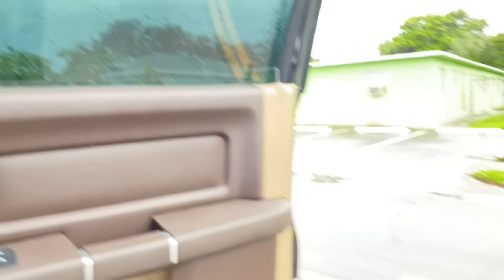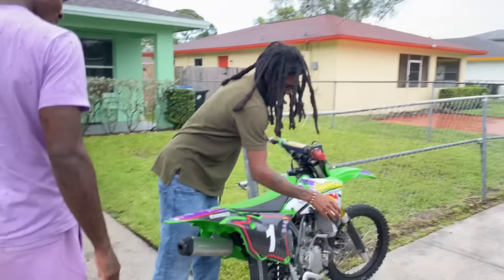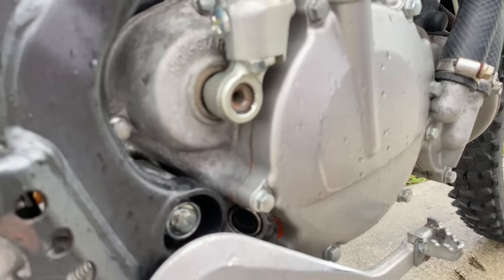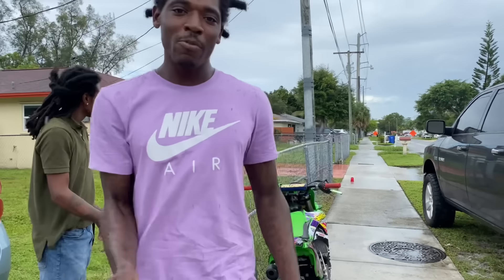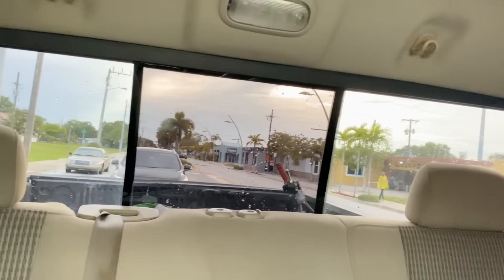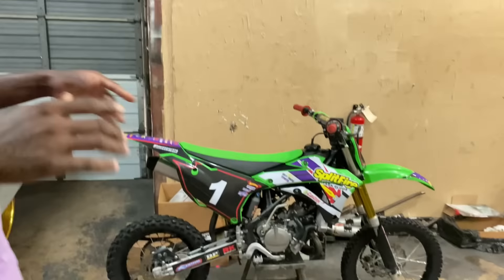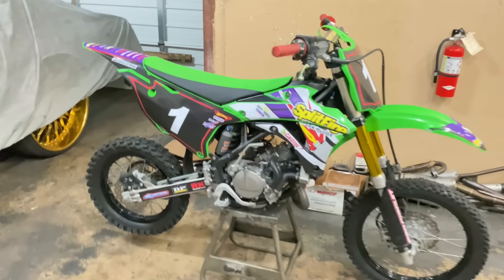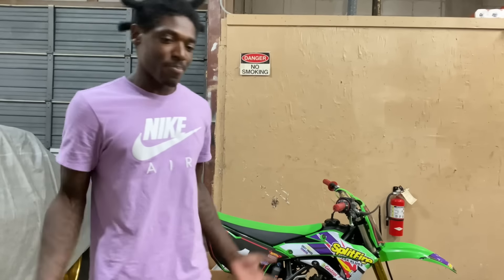Going To Buy A Used 2014 Kx100 To Sale It